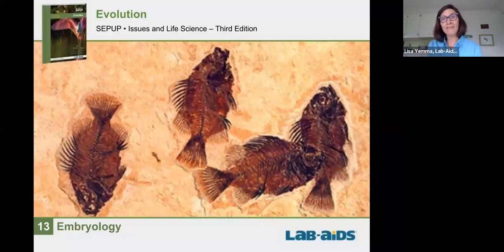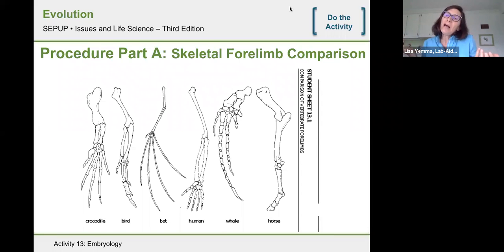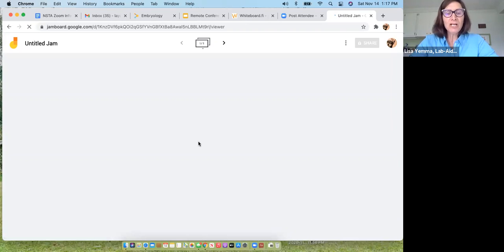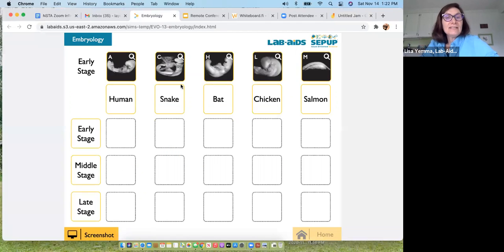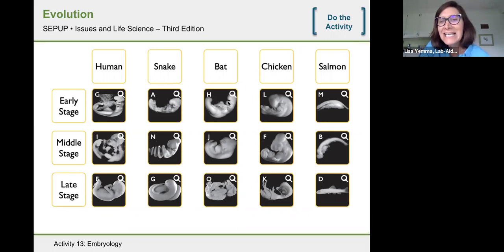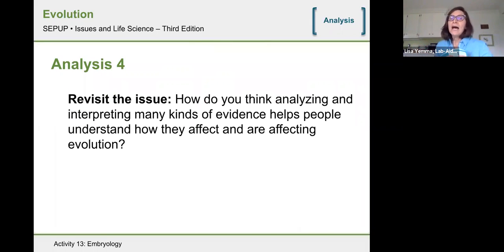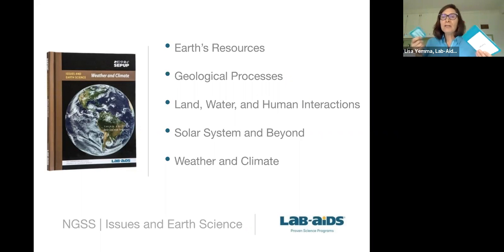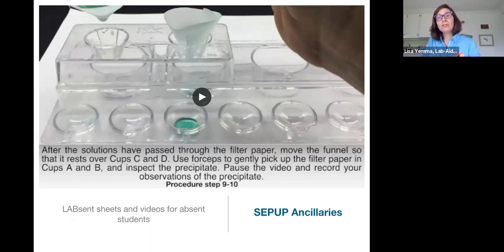NSTA Engage: Fall20; Lab-Aids, Inc. - Investigating Embryology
Through an online simulation, participants will interpret skeletal and embryological images to identify patterns of similarities and differences across species that look very different as mature animals. Students identify patterns of similarities throughout developmental time to infer evolutionary relationships not obvious in the mature animals. Learn about Lab-Aids’ new Remote Learning Activities and discover ideas for implementing hands-on curricula into an online platform. This activity provides an opportunity to assess student work related to MS-LS4-3.

Takeaways: 1. Learn about Lab-Aids' new Remote Learning activities while discovering how to implement hands-on curricula into an online platform; 2. Utilize a digital simulation to sort and compare skeletal and embryological images; and 3. Analyze and interpret embryological images to identify patterns to infer evolutionary relationships.

Speakers
Cindy Lilly (Ocean Bay Middle School: Myrtle Beach, SC)